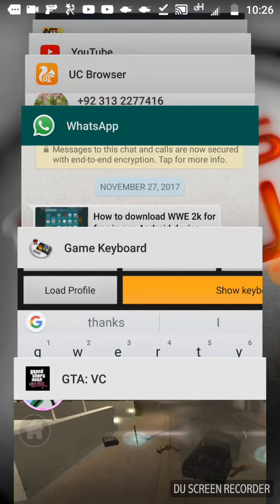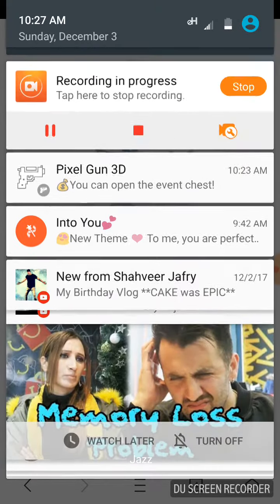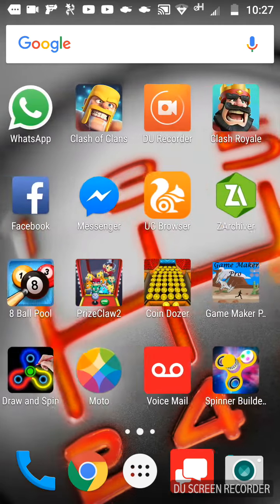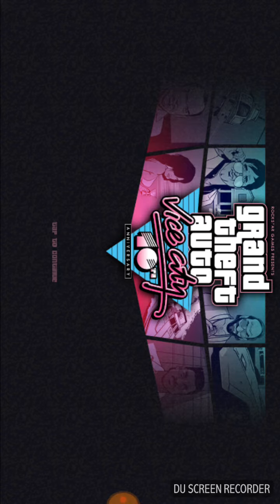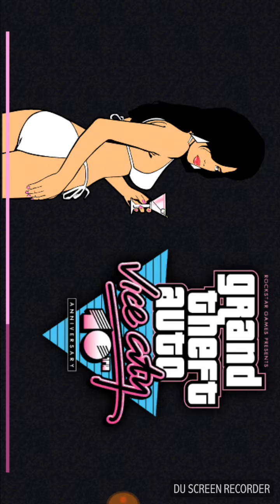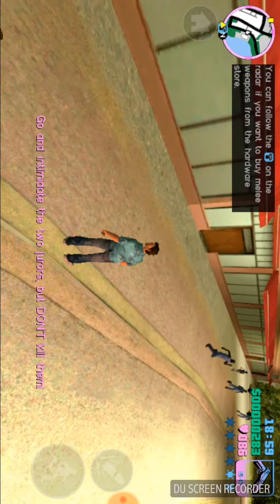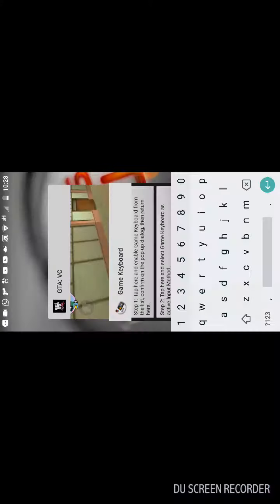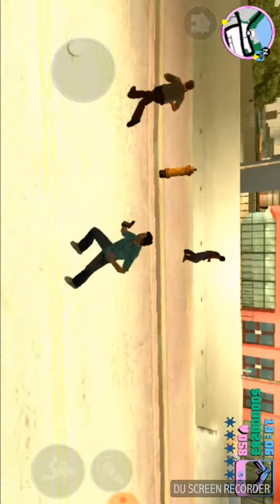How to apply cheats on GTA Vice City on Android